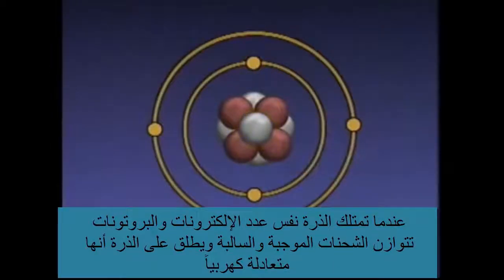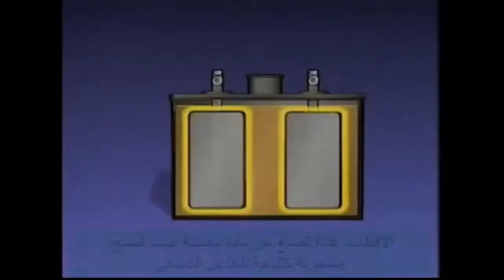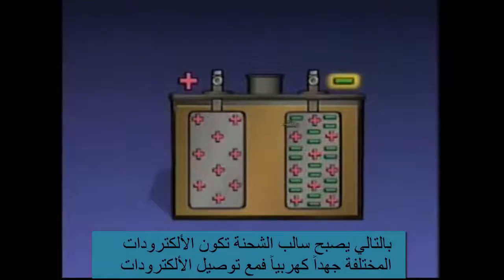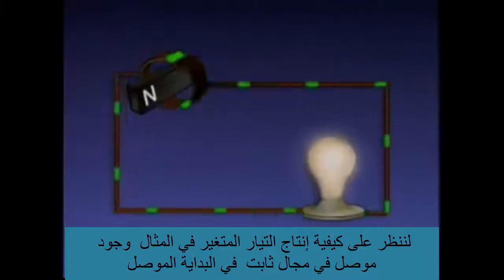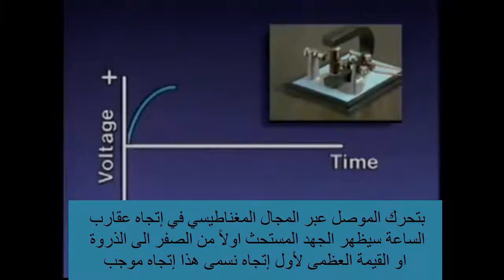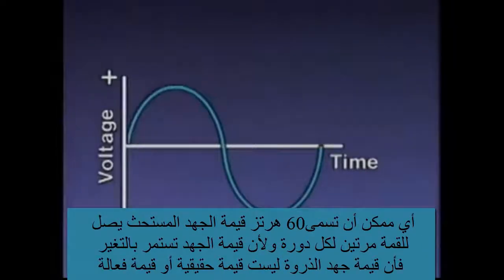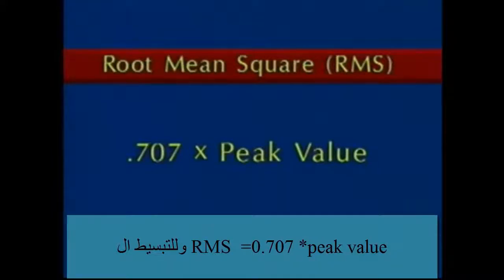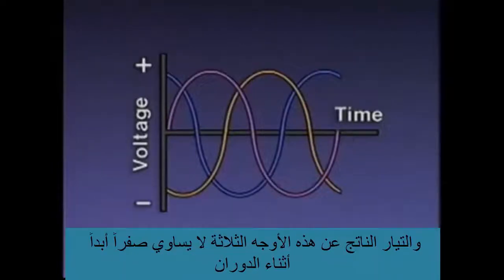DC & AC Motors محركات التيار المستمر والمتغير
مولدات ومحركات  التيار المستمر والتيارالمتردد